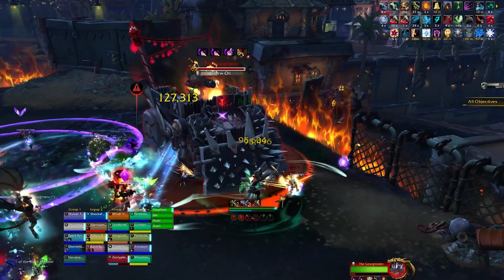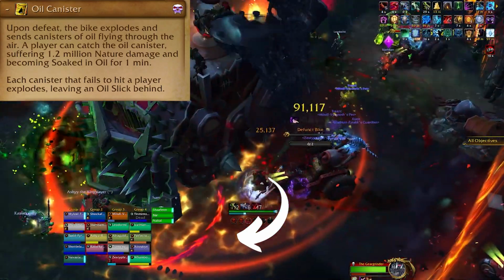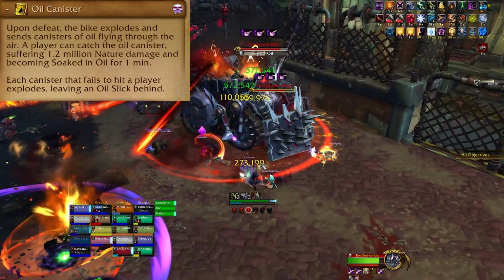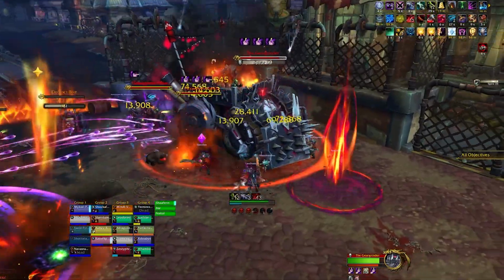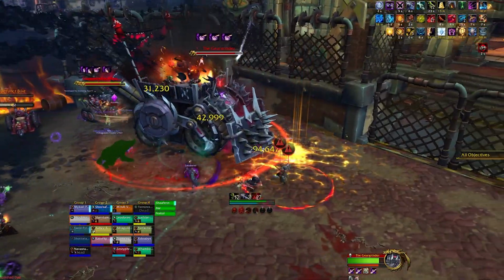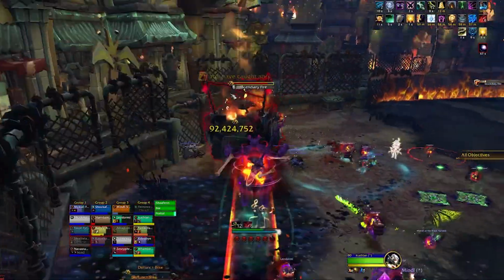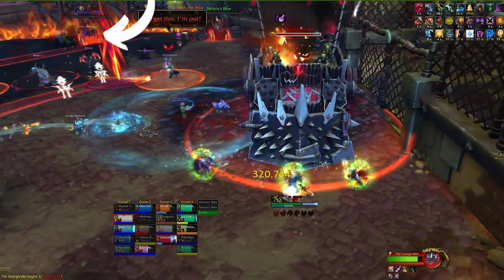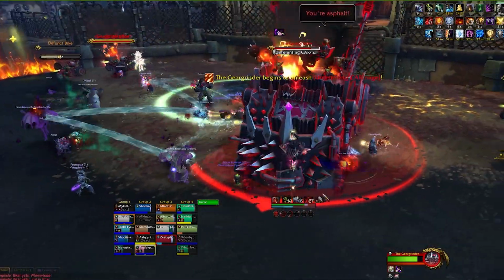Vexie and the Geargrinders Mythic Guide | Liberation of Undermine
These are the Mythic Strategy changes to the first boss of Liberation of Undermine (LoU). With this you should easily be able to understand and take out the first mythic boss of the raid!